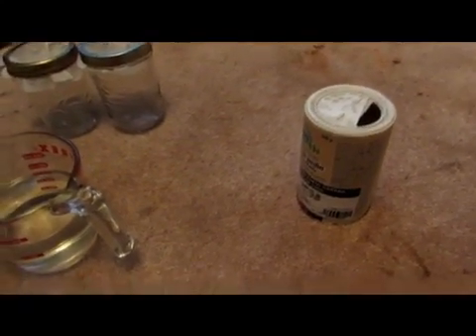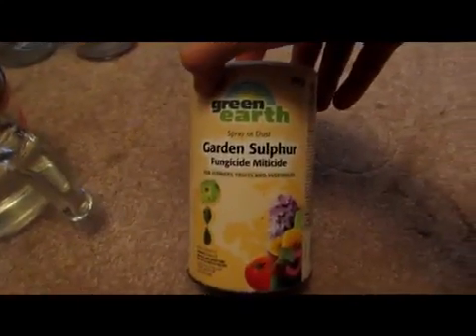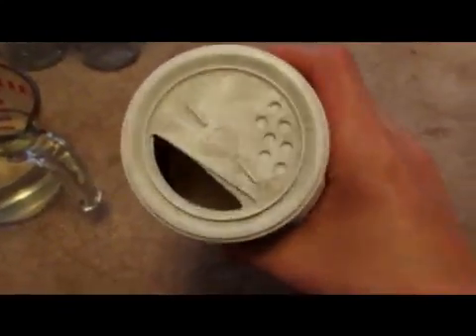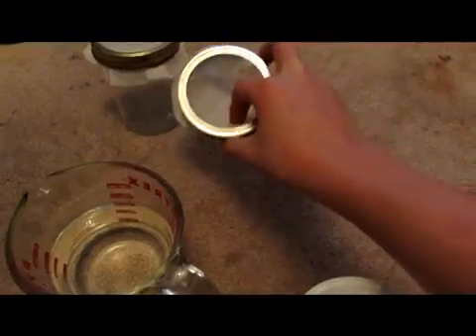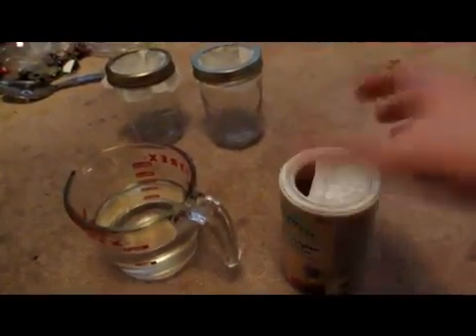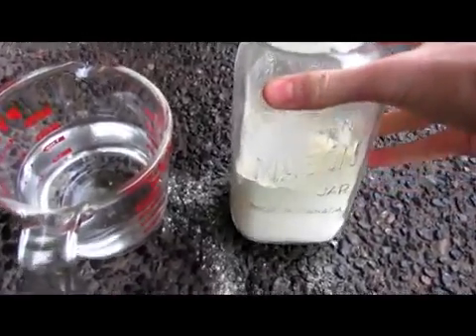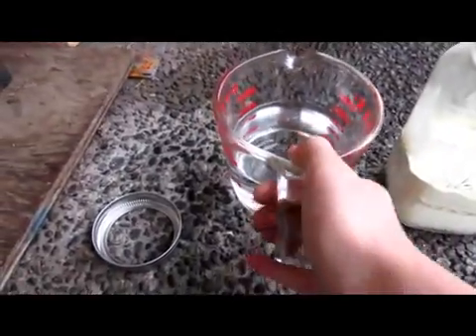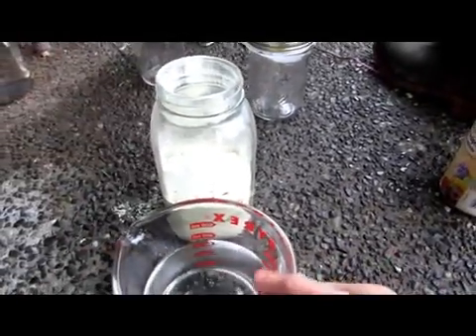Sulfur from Gardening Sulfur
In this video I show how to purify sulfur from gardening sulfur. We will be using the sulfur to make sulfuric acid in another project video.